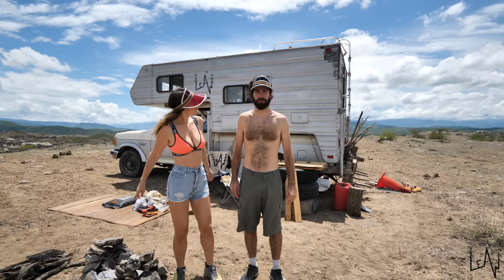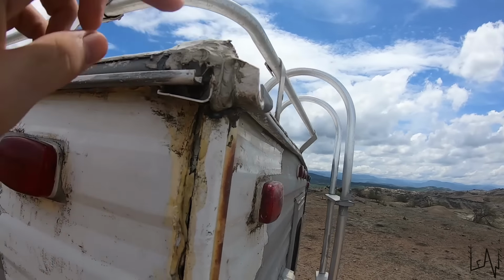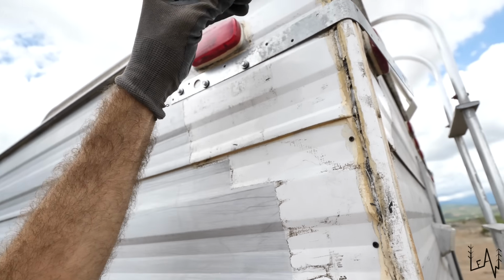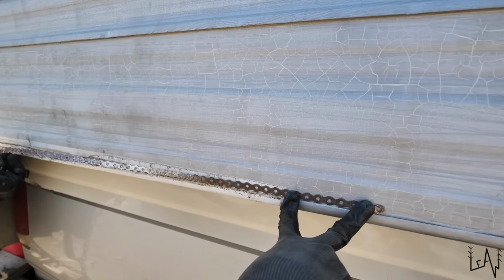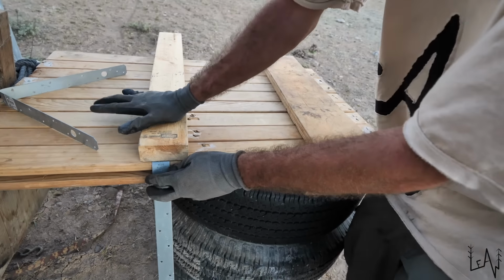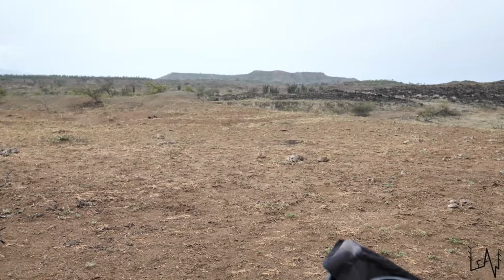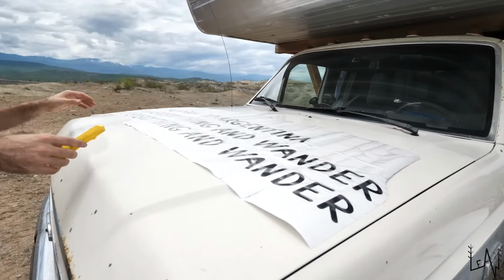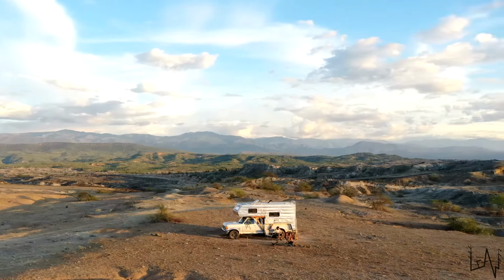Vintage Truck Camper DIY Exterior MakeOver // RV Renovation in the Desert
Support our Expedition.

NEW! LeAw T-shirts collection online and more!!

Let's renovate our vintage 1995 camper Lucky LeAw!!

or
Please keep supporting us and our channel!!
Sara & Luca

Our gear:
# Camera Lumix GH5
# Camera Lumix GX800
# Iphone 7 plus
# Iphone X